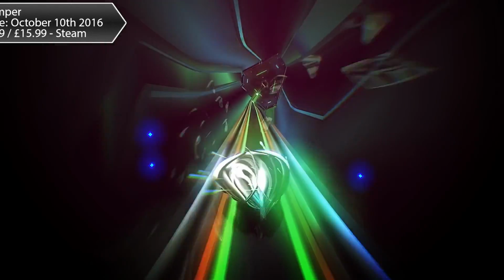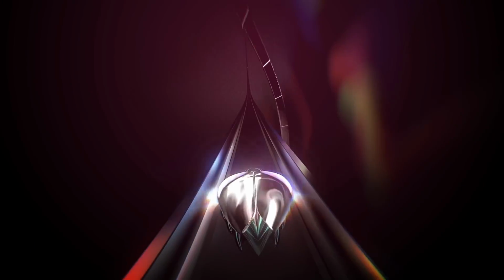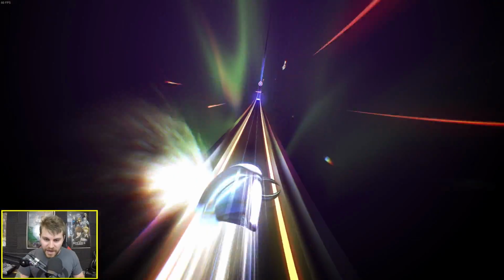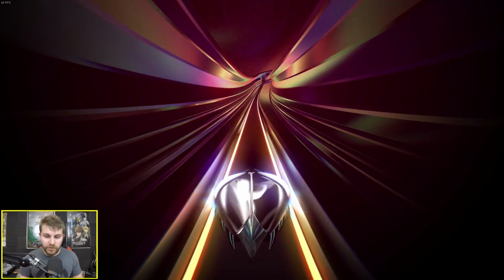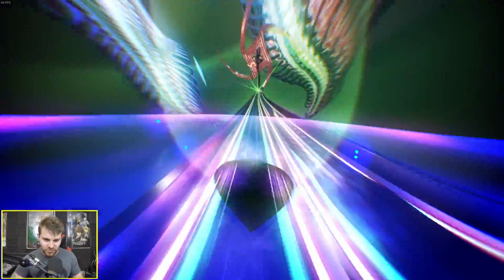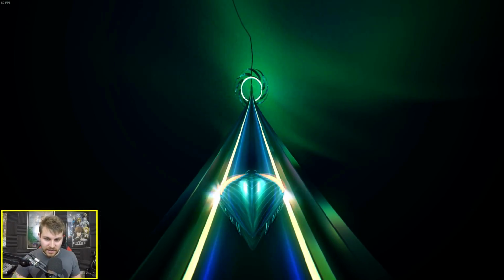Thumper "The Most Hypnotic Game Ever?"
Thumper Initial thoughts and early game review.
Thumper is a Hypnotic, fast paced and visually intense Rhythm Action game in which you play as a space beetle braving a hellish void to confront a mechanical giant head from the future at blistering speed, This game came to Steam on the 10th October 2016 and was made and published by an indie studio known as Drool, In terms of Gameplay Thumper controls purely with the WASD keys and Spacebar yet manages to introduce an impressive amount of mechanics that will take you a lot of practice to overcome

What are your thoughts so far on Thumper so far based on what you've seen in this video or experienced in game?

---Links---

---Thumper Description On Steam---

Thumper is rhythm violence: classic rhythm-action, blistering speed, and brutal physicality. You are a space beetle. Brave the hellish void and confront a maniacal giant head from the future.

Scream down the endless track and crash through punishing obstacles with simple, airtight controls. Hurtle forward, master new moves, reach overwhelming velocities, and survive epic boss battles. Every crushing impact is interwoven with a pounding original soundtrack. To reach synesthetic bliss, you must go through rhythm hell.

- Nine levels of Rhythm Hell

- Adrenalizing Boss Battles, including the terrifying Crakhed

- Simple Controls: one stick and one button

- Psychedelic Visuals

- Original Soundtrack by Brian Gibson of noise-rock band Lightning Bolt

---User Defined Tags---
Indie, Action, Music, Rhythm, Dark, Great Soundtrack, Singleplayer, Horror, Arcade, Atmospheric, Fantasy, Psychedelic, Music Game

---Legal footnotes---